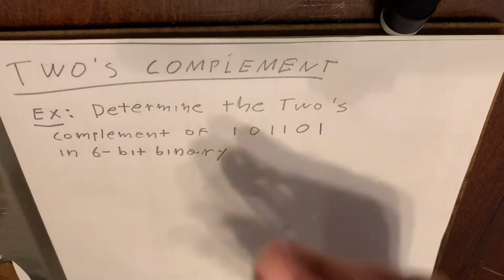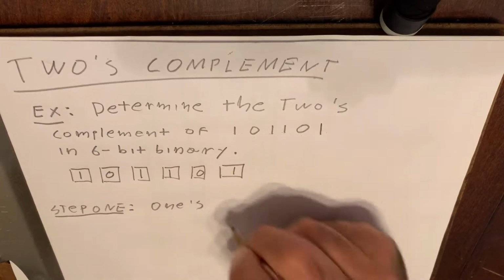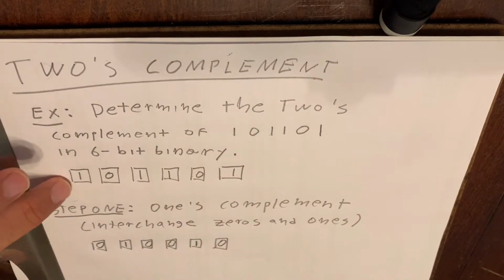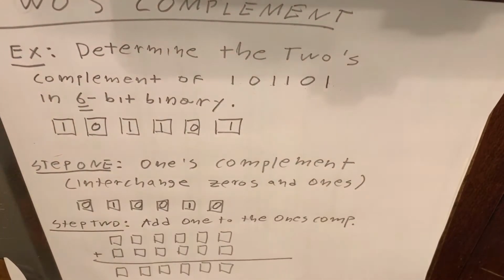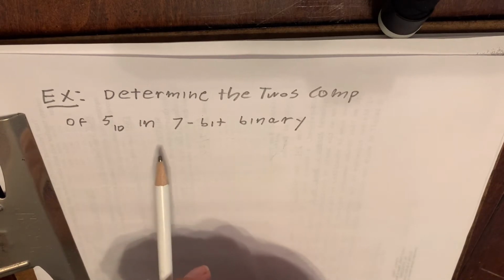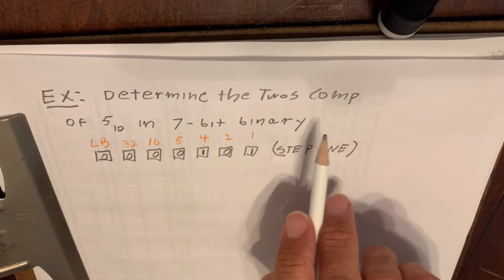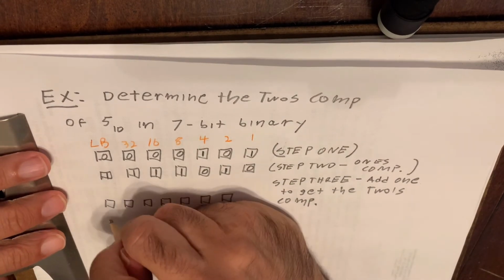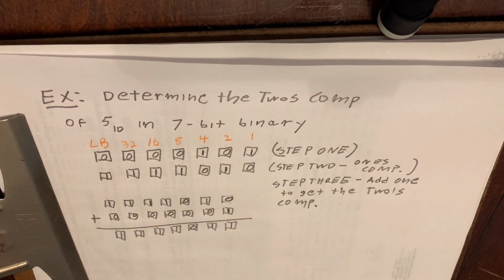Two's Complement in fixed-bit binary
Computing the Two,s Complement in fixed-bit binary with examples.